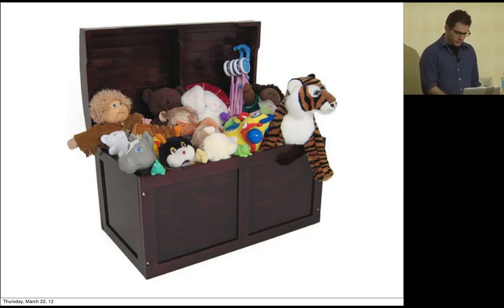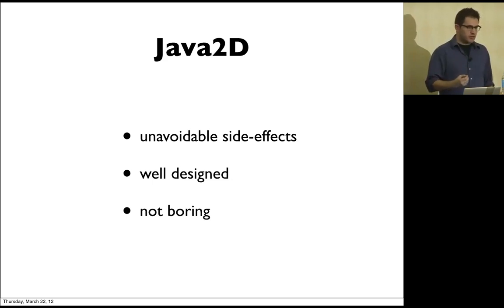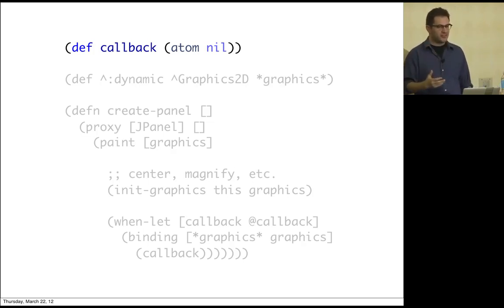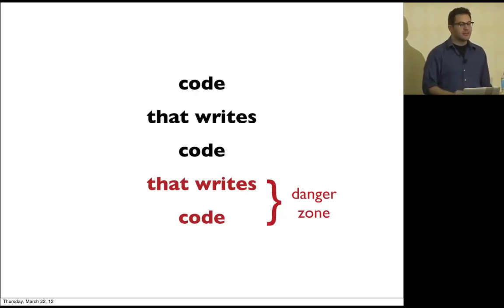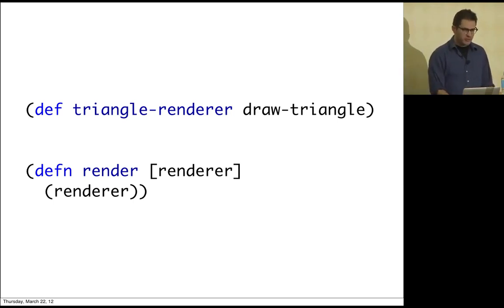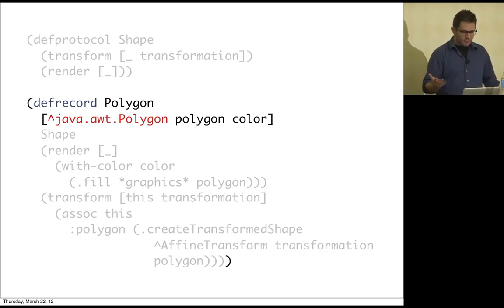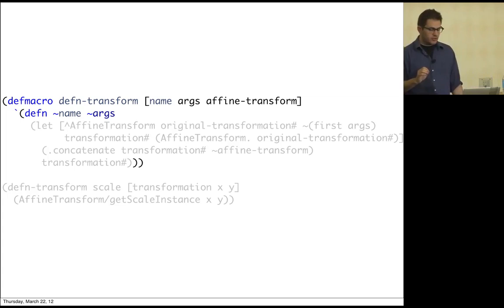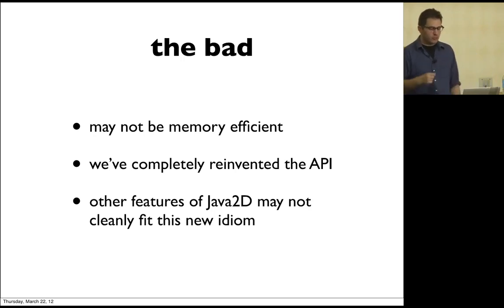Distilling Java Libraries - Zach Tellman